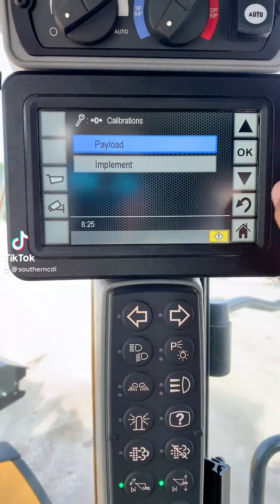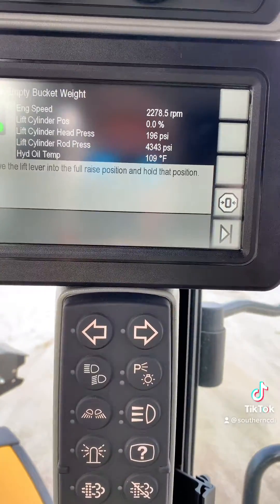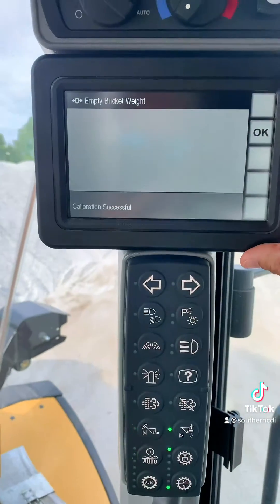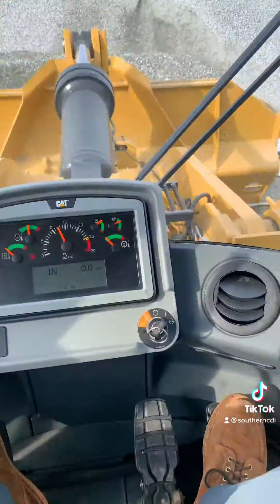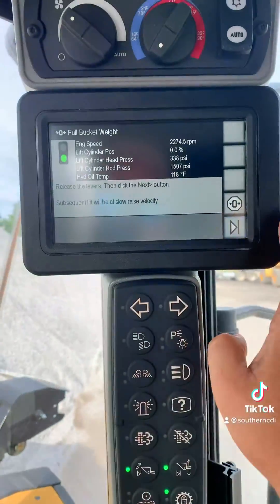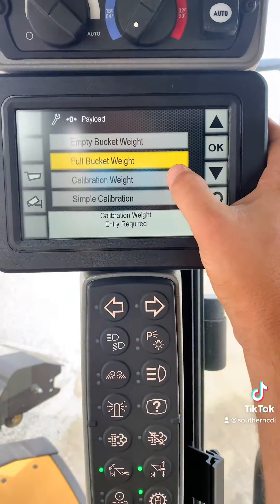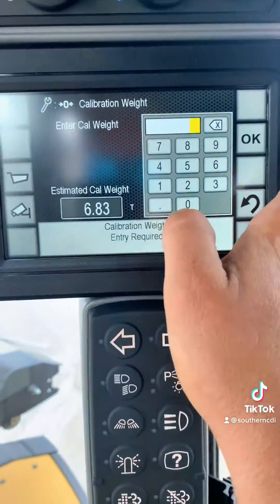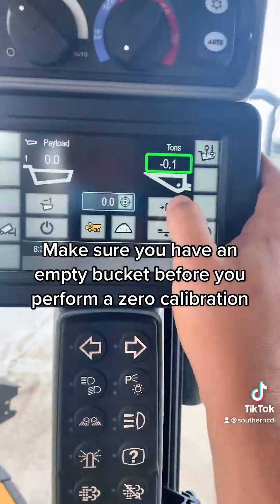Performing a Cat Scales Calibration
If you recently purchased a Cat® excavator, chances are you will need a Cat scale calibration guide. In this video, one of our skilled operators will explain how to perform Cat scale calibration to ensure weight accuracy on your excavator.

Empty bucket calibration

Let's start with an empty bucket calibration. First, establish that you are in a safe operating location. Navigate to the spanner icon on the home screen. Click calibrations, then payload and then the empty bucket weight option.

From there, you will bring the hydraulic oil up to the operating temperature the machine requires. Then, place the machine in high idle, hit the next button and follow the instructions on the display.

Full bucket calibration

Navigate to the same calibration menu and choose full bucket calibration. If you already have a known weight that you can put in the bucket, that's excellent. Alternatively, you can scoop up some material. Then, turn the right control to auto or off, apply the parking brake, and put the machine into high idle. Finally, hit the next button and follow the display instructions.

Calibration weight

Pick the third option in the calibration menu. Make sure you have the same material from the full bucket calibration, raise it, and hit the arrow button when the machine requests it. Once the excavator generates the number, manually enter it and hit OK.

Zero the scale

The last step in calibrating Cat scales for heavy equipment is zeroing the scale. Hit the home option at the bottom right of the display, empty your bucket and then hit the zero option at the right of the screen. You have now successfully calibrated your Cat excavator's weight settings.

If you need any heavy machinery — new, used or for rent — Blanchard Machinery can provide it. If you need more help calibrating your excavator or navigating other settings on this machinery, check out more from our series of how-to videos. We are always ready to help!

Timestamps:

[0:02] Empty bucket calibration

[0:19] Full bucket calibration

[0:50] Calibration weight

[1:08] Zero the scale